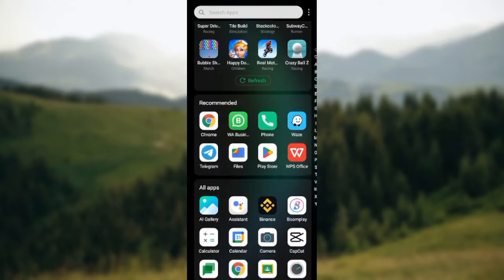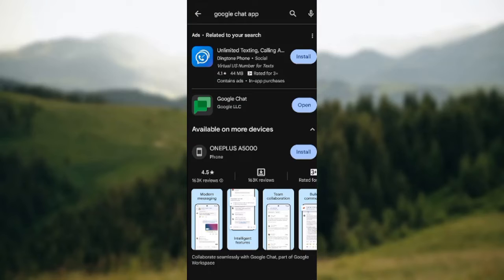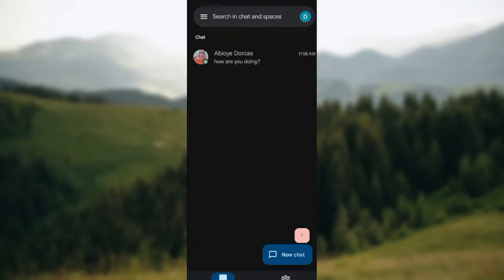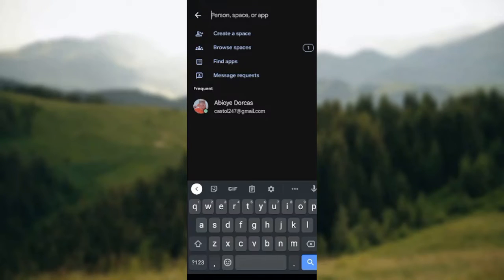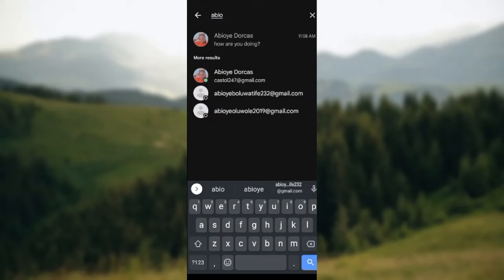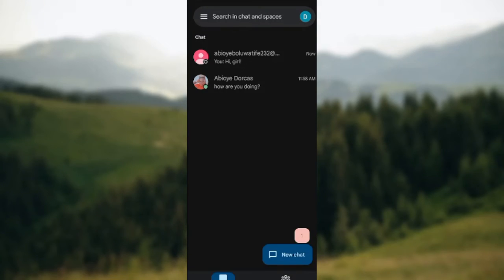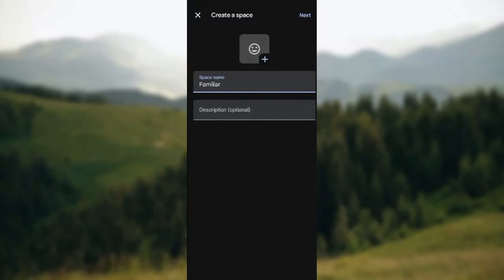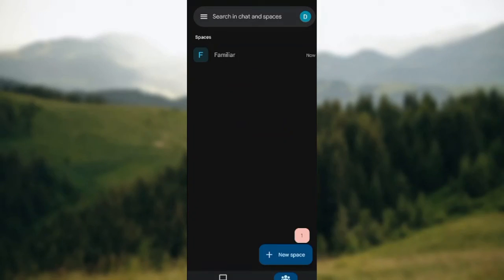How To Use Google Chat On Mobile (Easiest Way)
Today we talk about How To Use Google Chat On Mobile, so stay until the end of the video to see the full explanation.